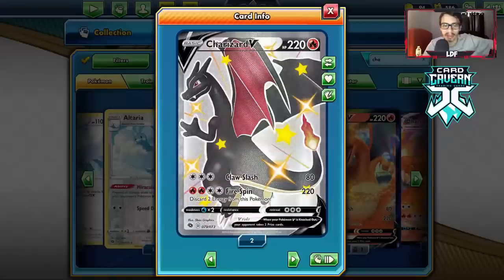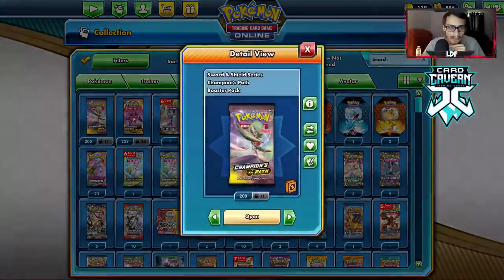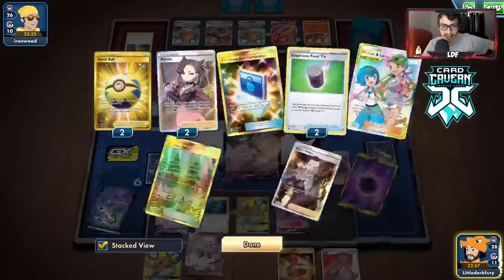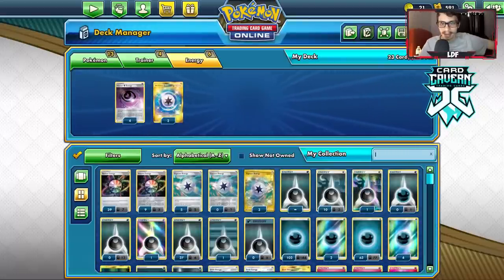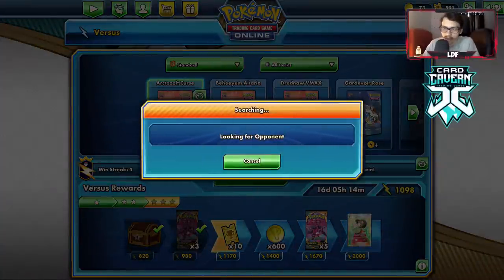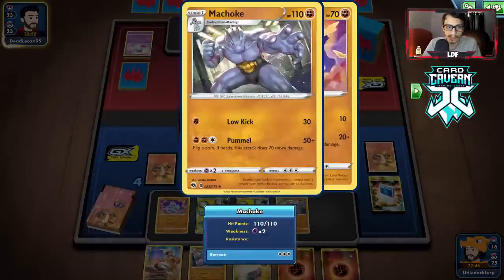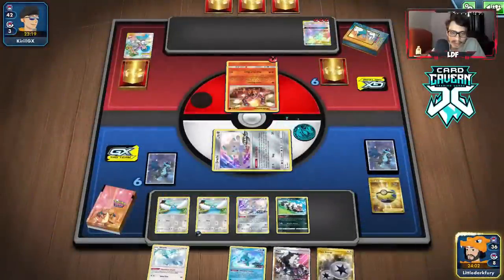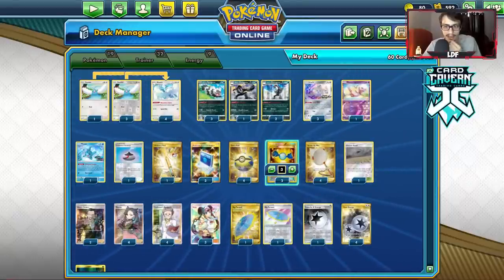Playing & Building More New Champion's Path Decks! (Drednaw VMAX, Gardevoir VMAX, Machamp)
Today i'll be playing new Champion's Paths deck like Gardevoir VMAX & Dredaw VMAX!